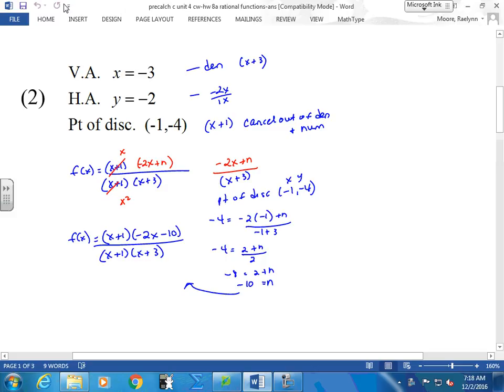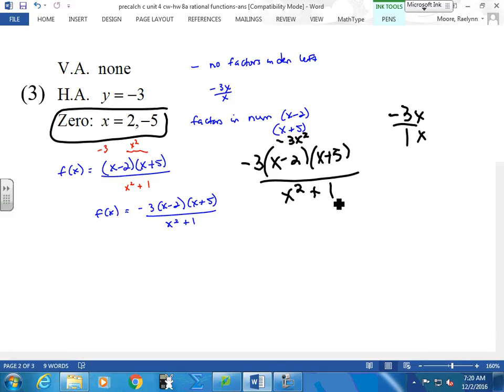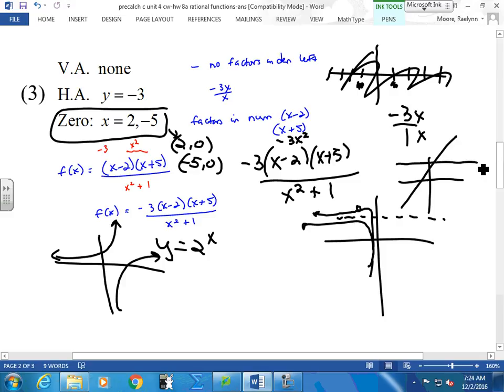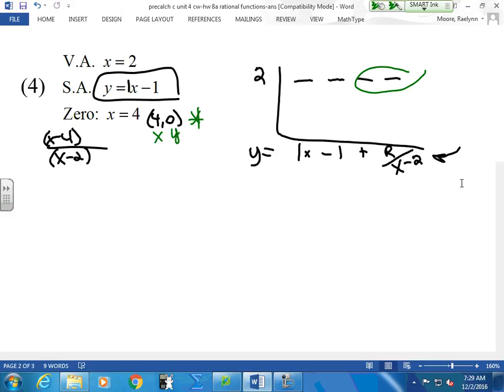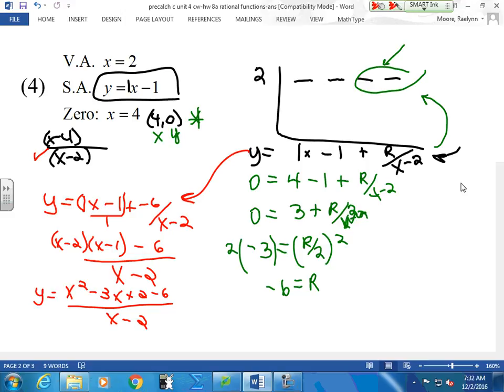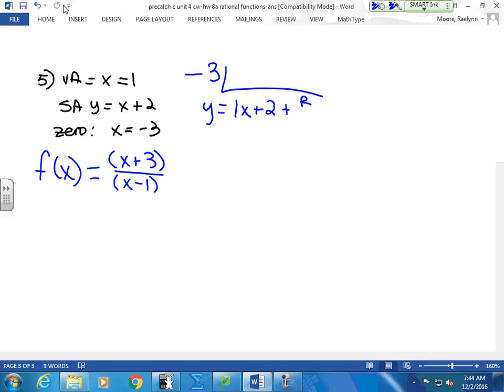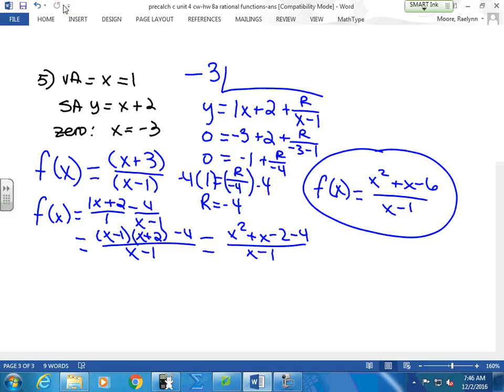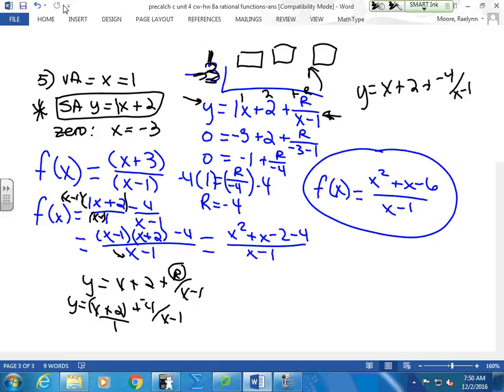December02 precalch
december 2 2016 rational slant asymptotes